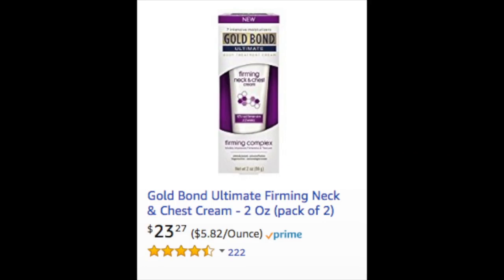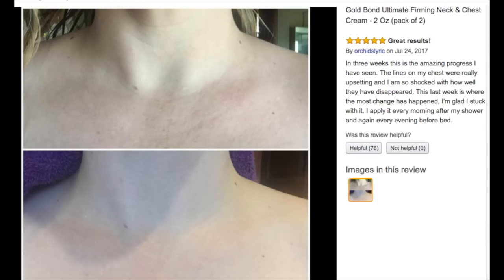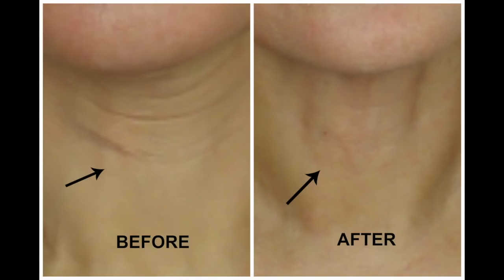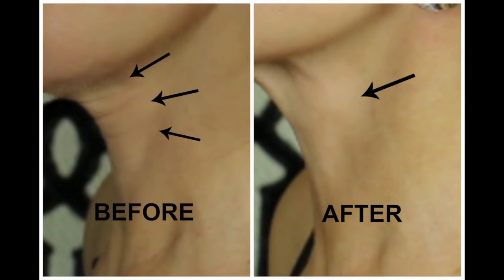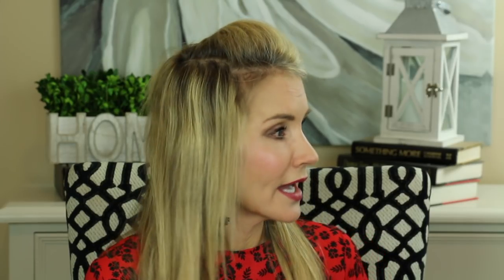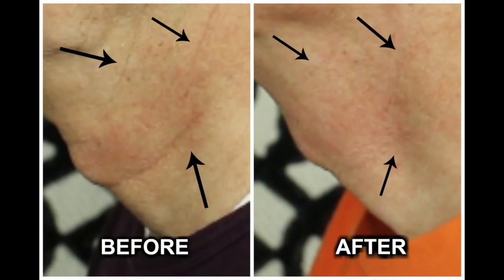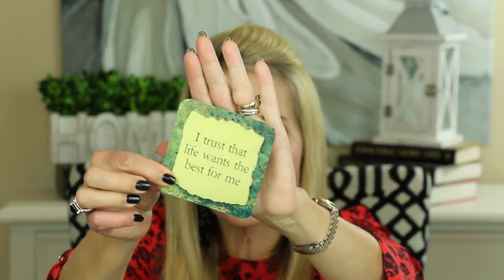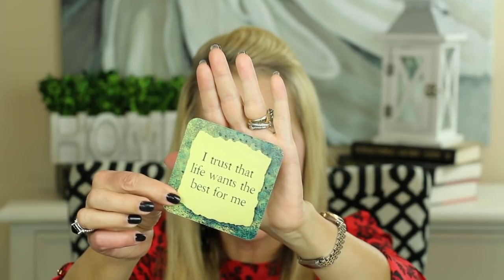💝 💝 FIRM THE NECK 💝 💝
$10 NECK FIRMING CREAM!
FIX SAGGY NECK SKIN

Want to firm the neck and fix saggy neck skin? Want a neck wrinkles remedy to cure your turkey neck? I used an $10 cream to remove my neck wrinkles and firm the neck. No more sags and bags!

See how husband Alan and I both tightened our neck skin. You will be amazed at the results - it's not that difficult to firm the neck, remove neck wrinkles and tighten saggy neck skin. Alan and I did it in just a few weeks. See our before and after saggy neck skin / firm the neck pics and results!

PRODUCT MENTIONED IN FIRM THE NECK:
GOLD BOND NECK CREAM:

TODAY’S MAKEUP
Smashbox Pore Minimizing Primer
Too Faced Peach Perfect Foundation in Nude
Too Faced Peach Perfect Mattifying Loose Setting Powder
Mac Pro Longwear Paint Paintpot in Soft Ochre
Tom Ford Eyeshadow Quad in 03 Cocoa Mirage
Hourglass Ambient Lighting Edit – Volume 3
L’Oreal Voluminous Smoldering Eyeliner in Brown
Wet N Wild Ultimate Brow Highlighter
Stilla Huge Extreme Lash Mascara
Clinique Pop Lip Color in 13 Love Pop
It Cosmetics Blush in Naturally Pretty
NOTE: With the magic links above, use the following code to get $3.50 off $15 –MAGICLINKS350

Face Book: Fifty Plus Beauty

Other great YouTubers you may enjoy:
Angie (HotandFlashy)